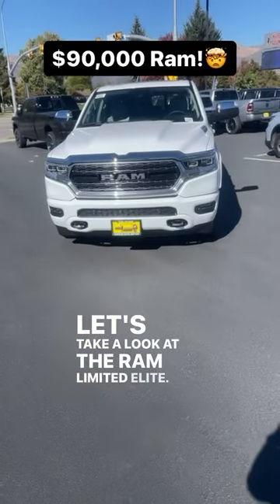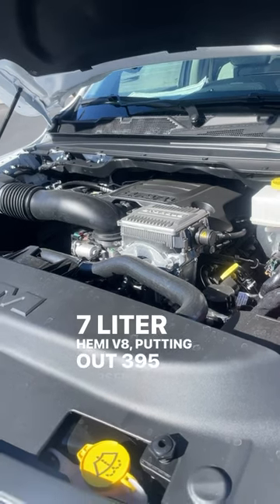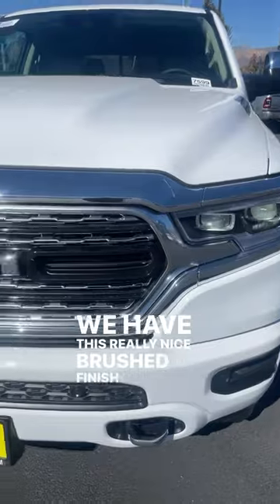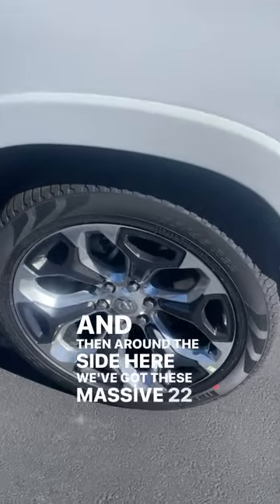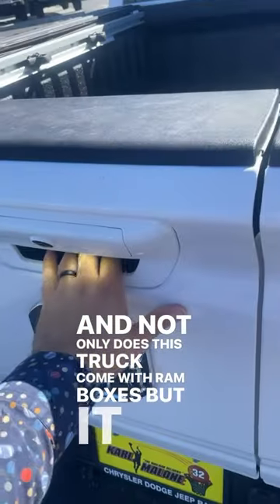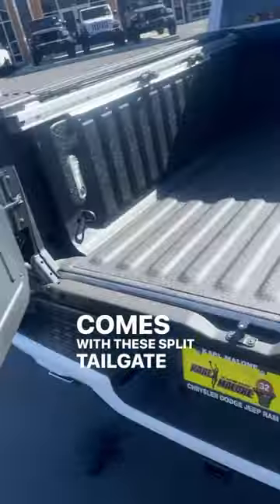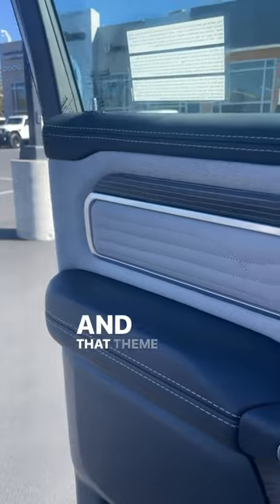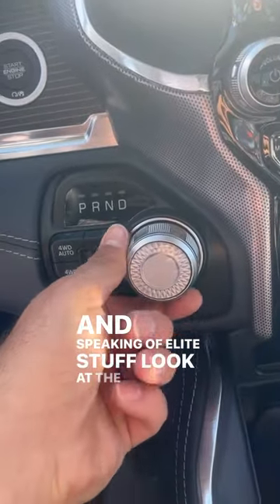$90,000 Ram!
Today I review a 2024 Ram 1500 Limited Elite!